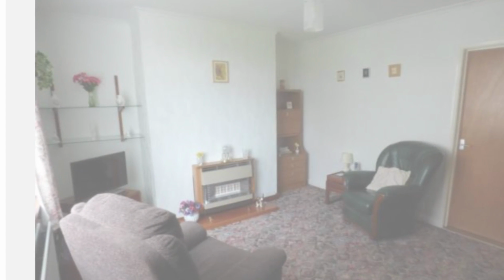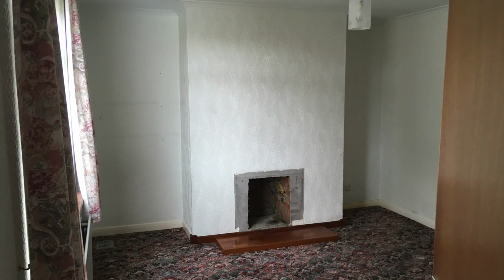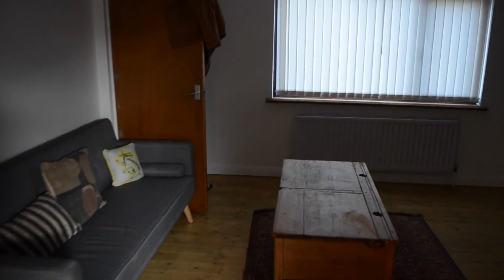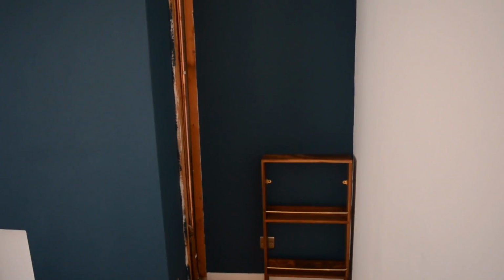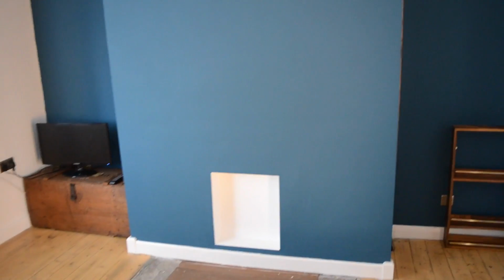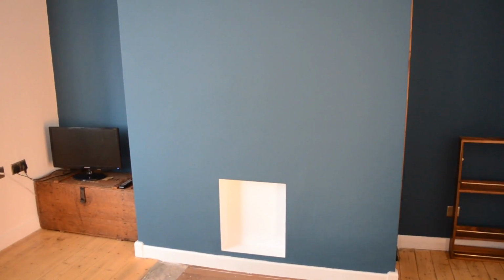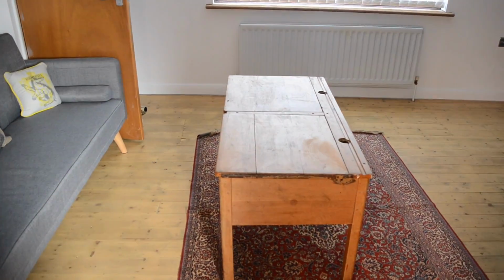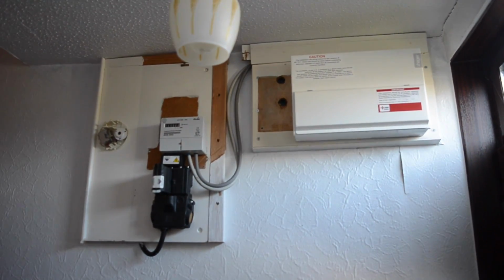Bedtime With Badger .12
Hello and welcome to Bedtime with Badger.